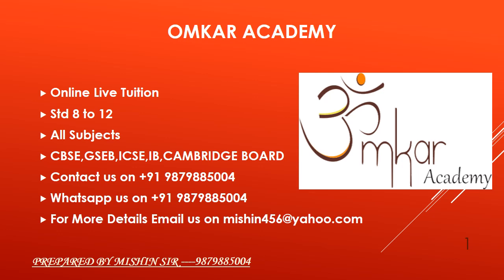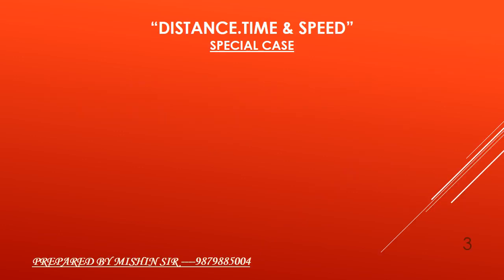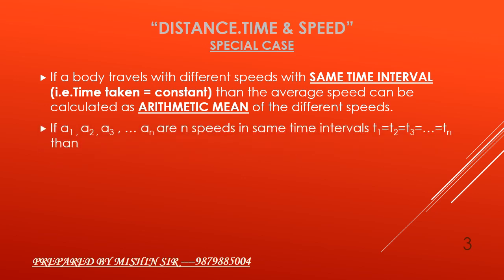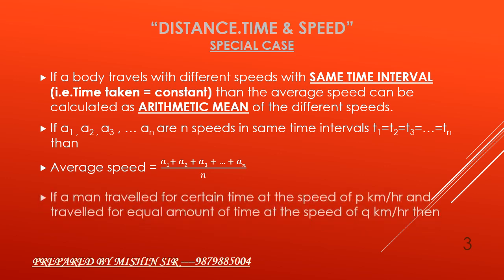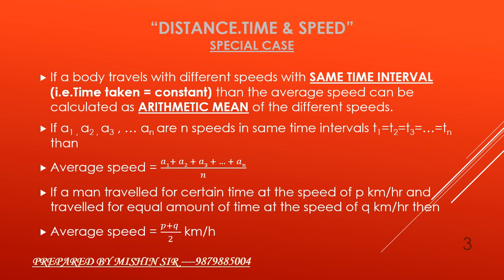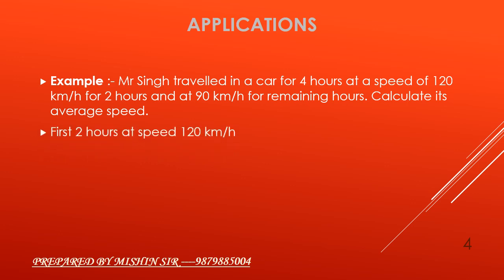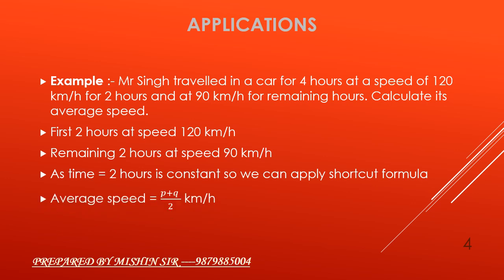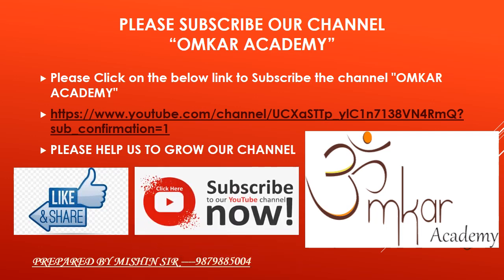DISTANCE ,TIME AND SPEED ( First Video Series ) ---- VIDEO-5